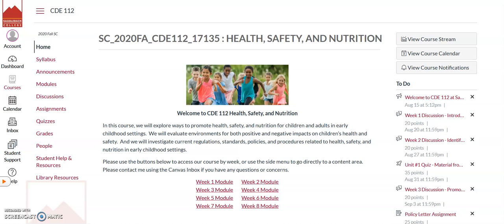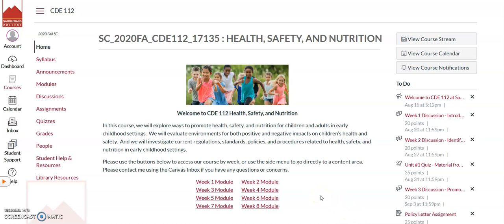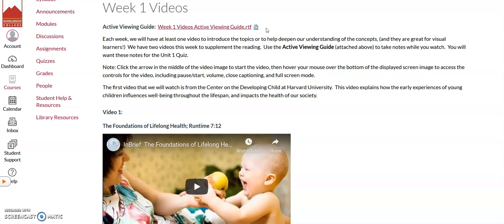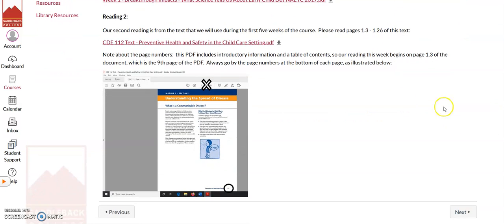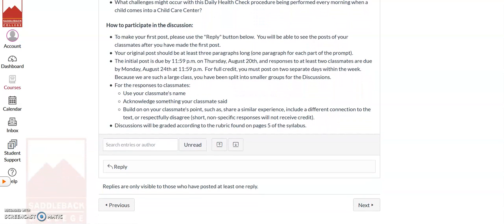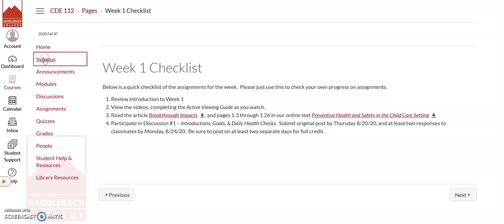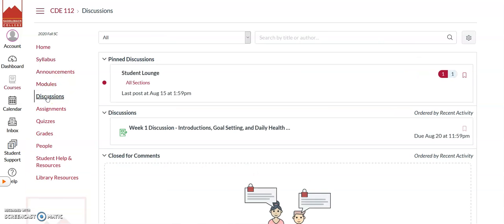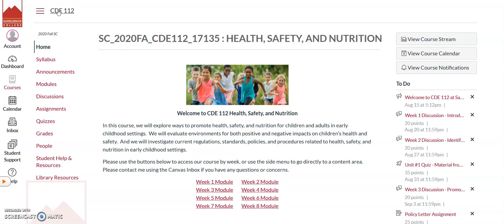Intro to CDE 112